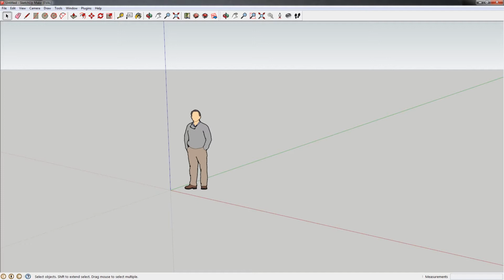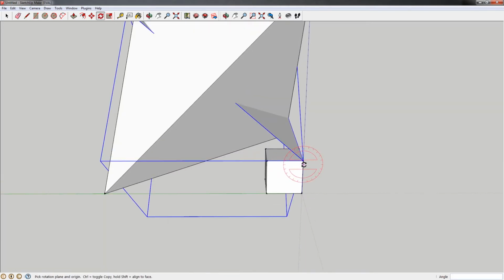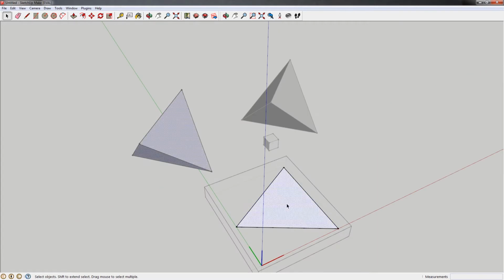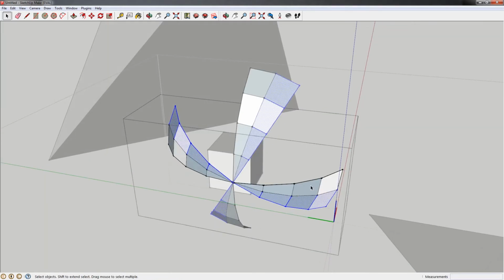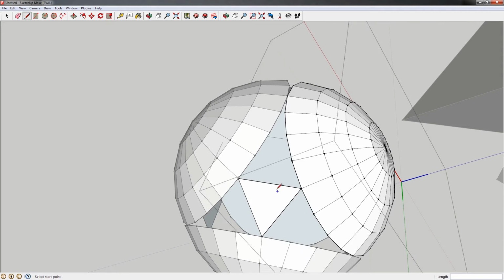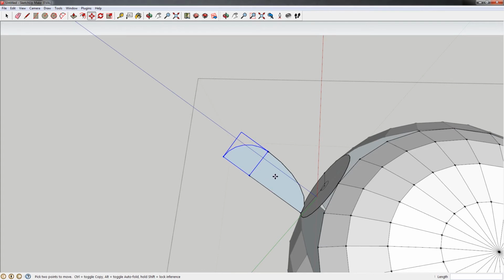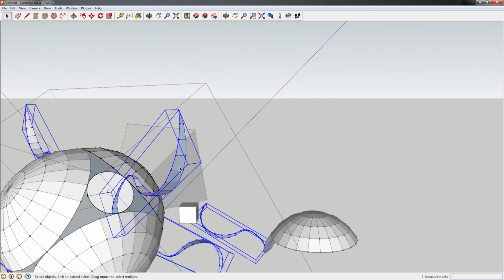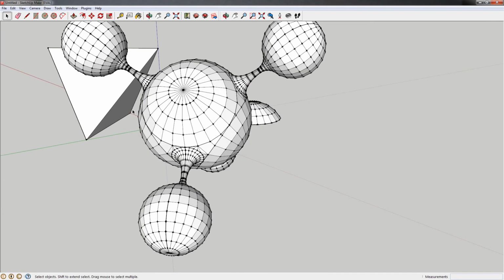TUTblog_Modeling Complex Geometry in SketchUp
In this tutorial you will see strategies I employ when modeling complex geometry. This tutorial isn't particularly about the end result - rather, it demonstrates valuable methods outside of the norm that will broaden your modeling capabilities.

For more tutorials and quick tips, check out the mleeARC.com.